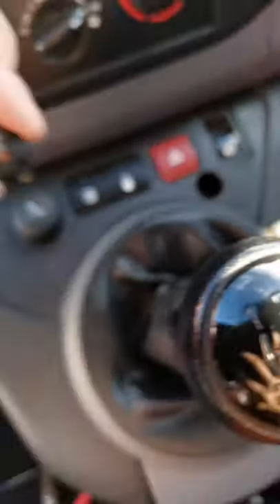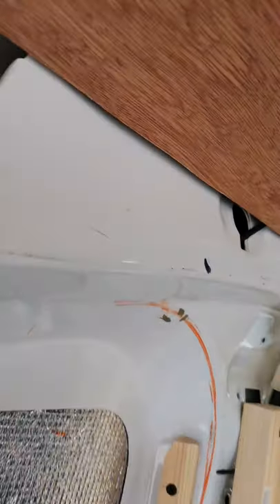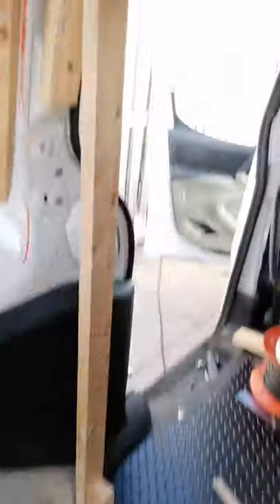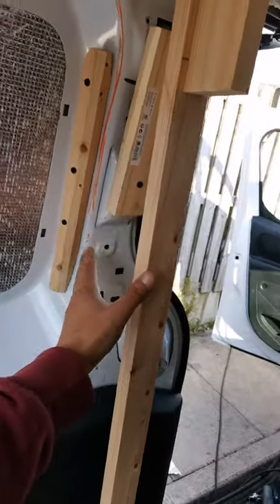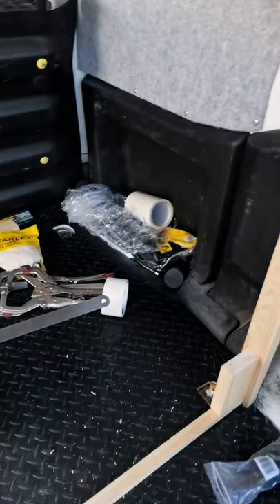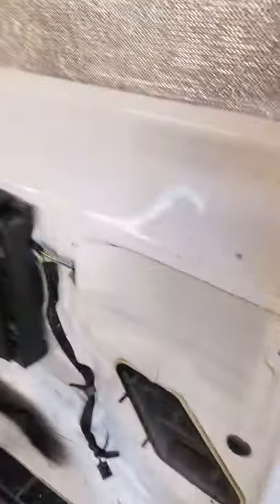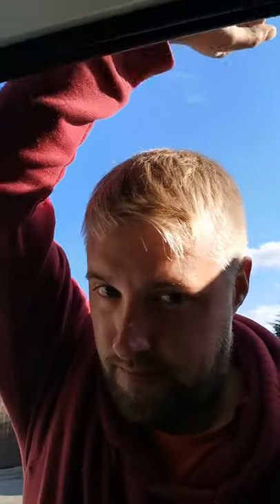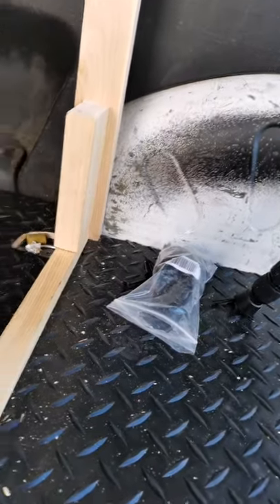Detailing Van Build Update Day 5